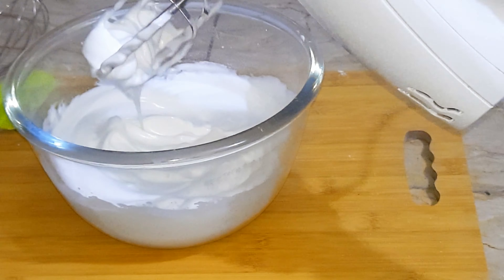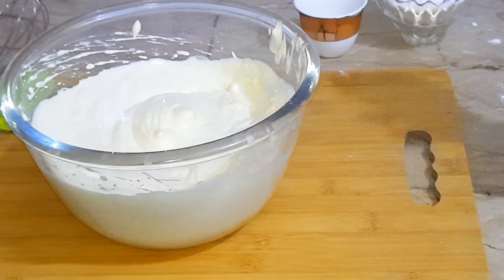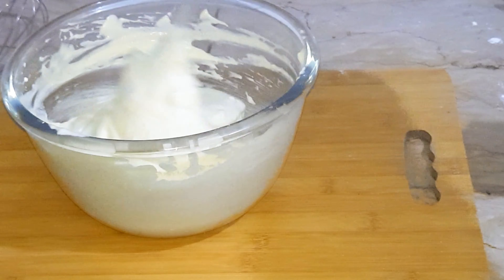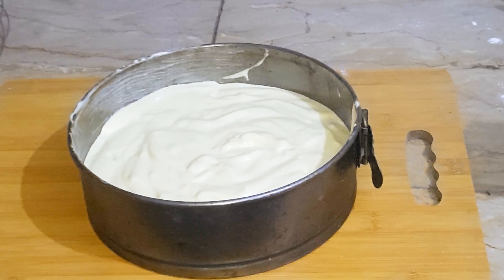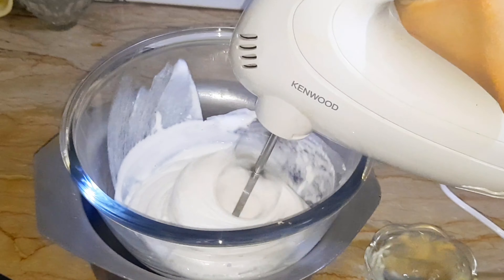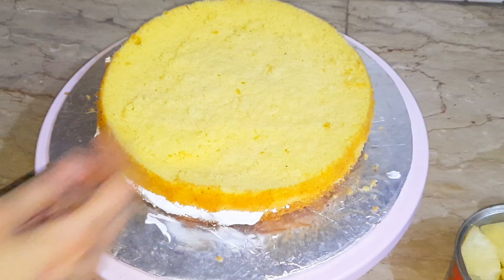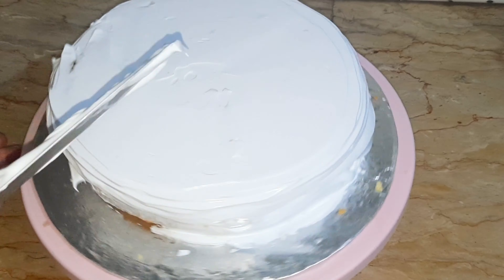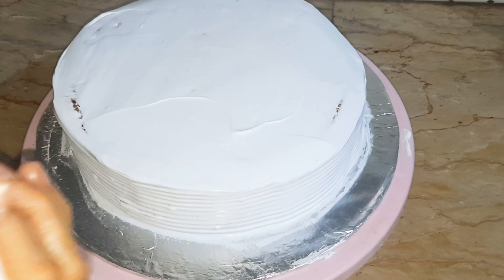Pineapple Cake Recipe || Bakery Style Pineapple Cake|| Eid Special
pineapple cake indian style|
flamingo and pineapple cake|
3 ingredients pineapple cake|
joy of baking pineapple cake from scratch|
pineapple cake from scratch|
homemade pineapple cake recipe from scratch|
eggless pineapple cake in hindi|
looks like a pineapple cake|

pineapple cake recipe | eggless recipe | homemeade pineapple cake recipe | cake recipe by upasana|
2 ingredient pineapple cake|
how tomake a pineapple cake out of a box|
pineapple cake tutorial|
pineapple cake in skillet|
barefoot contessa carrot pineapple cake|
nick stellino upside down pineapple cake recipe|
banana pineapple cake|
coconut pineapple cake from scratch|
upside down pineapple cake from box